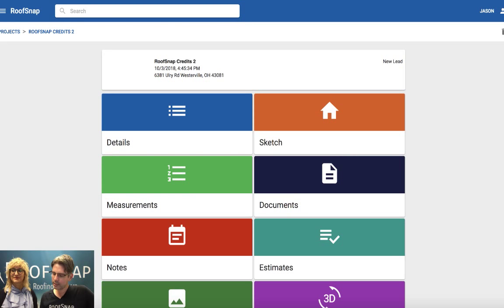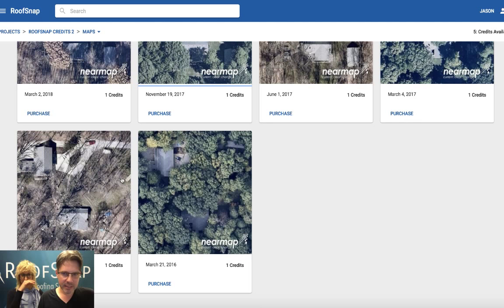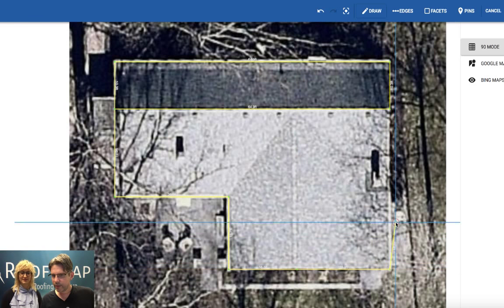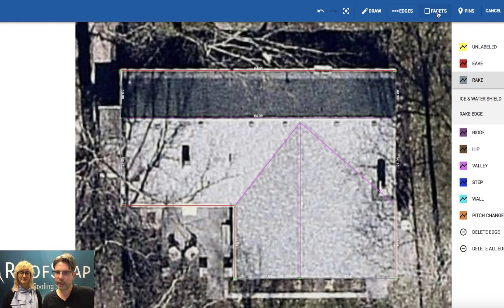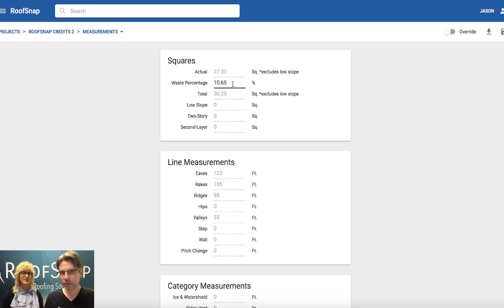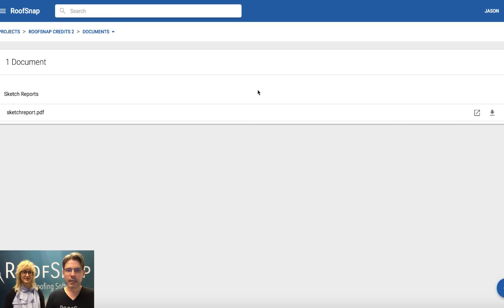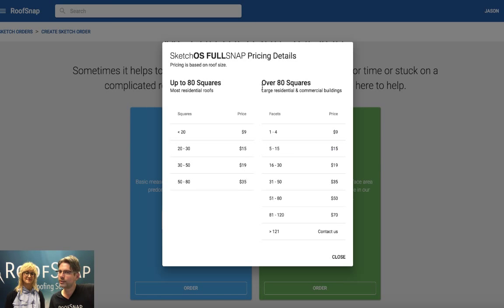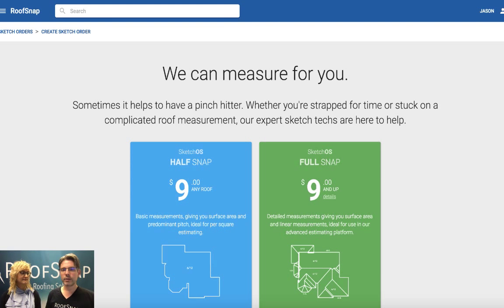New Features Live Stream - October 2018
In this month's webinar, Jason and Katrina debut our latest feature, the RoofSnap Credit! Given out to all subscribers October, credits can be redeemed for Nearmap Imagery in your DIY Projects!